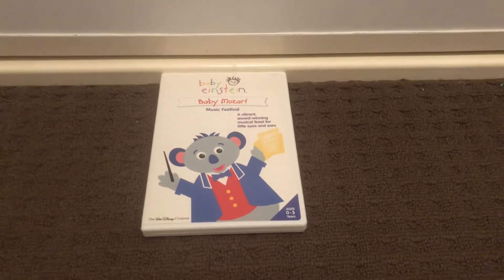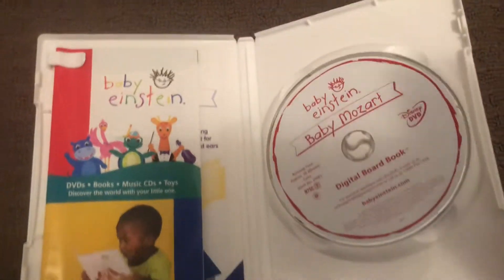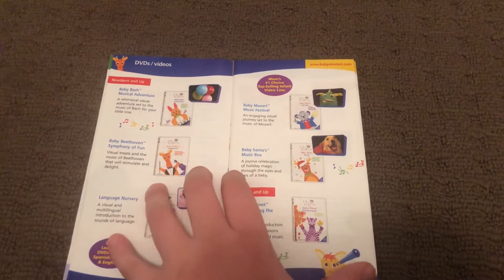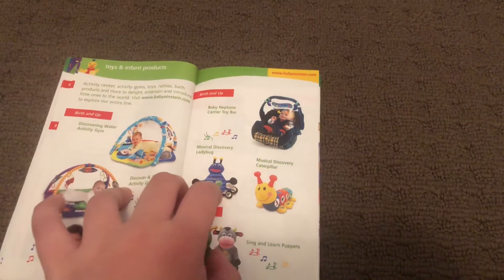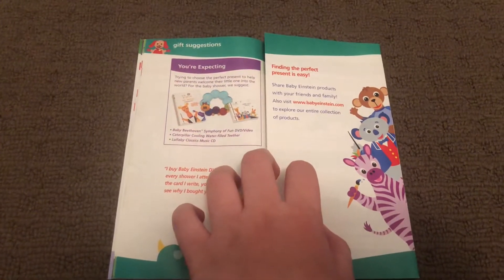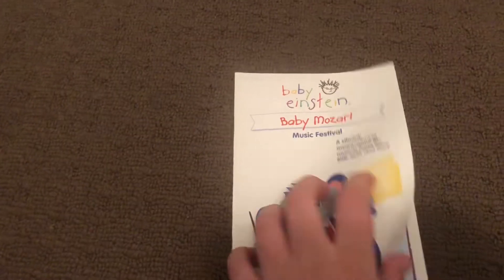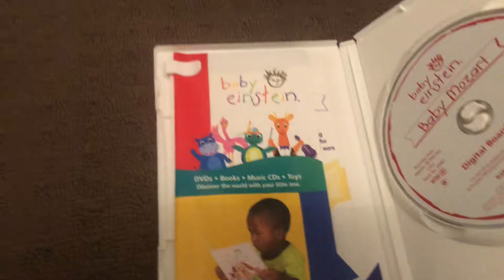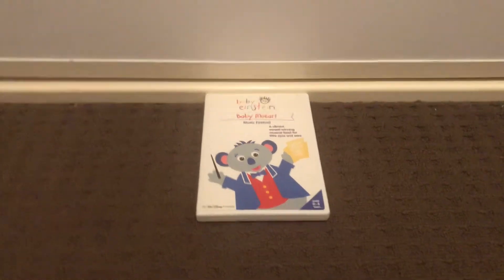My Baby Mozart (2004) DVD